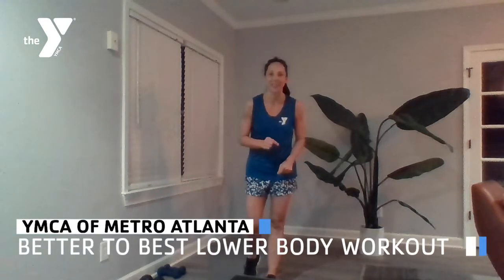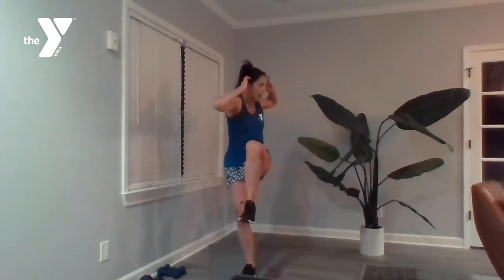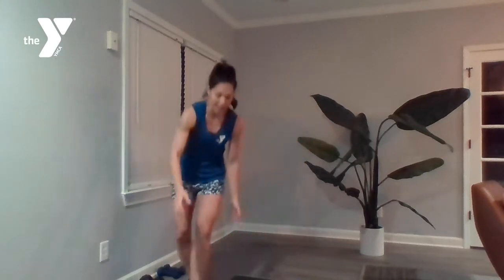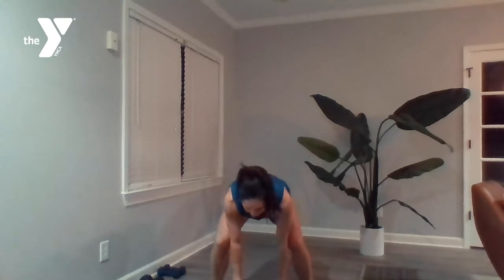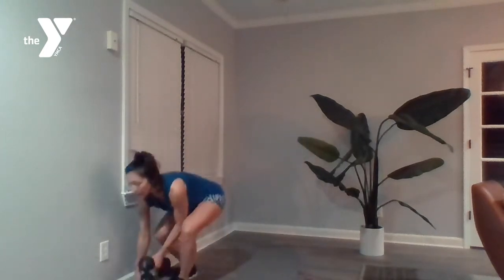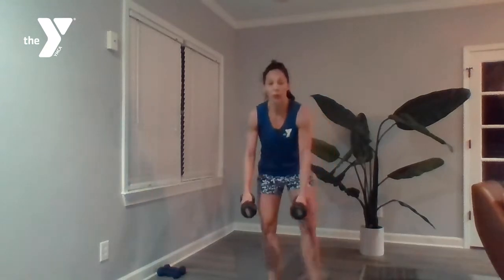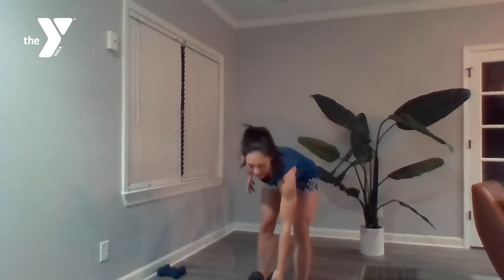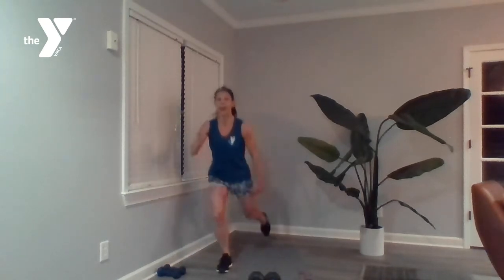Workout of the Day - Better to Best Lower Body Workout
Lower Body Basic to Better - todays workout utilizes the same exercises in similar ways to get some cardio and strength benefits!  Repeat 3 times

12 Reverse Lunges (each side)
12 Jump Lunges
1-minute Bicycles

12 Full Burpees
12 Bench Burpees
1-minute Plank Shoulder Taps

12 Lateral Lunges (each side)
12 Speed Skaters
1-minute Double Crunch

Suitcase Squats
Single Leg Hops
1-minute Reverse Crunch